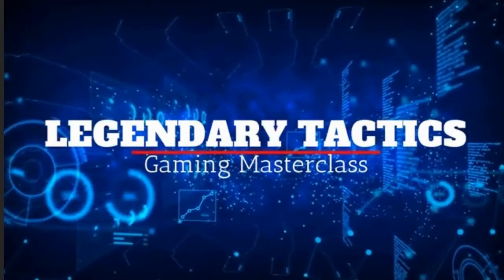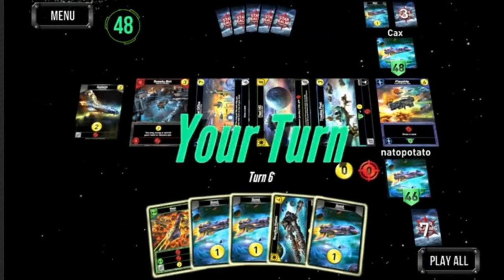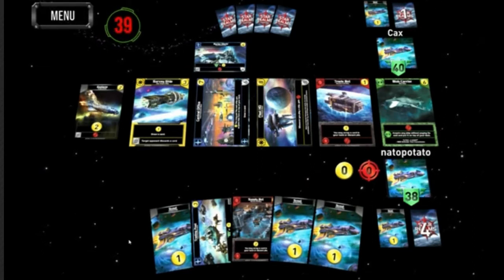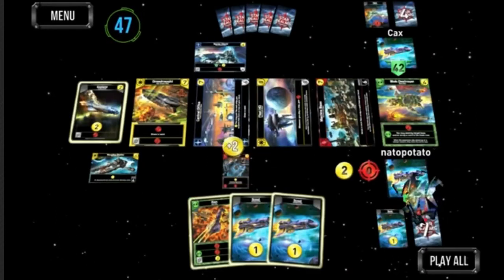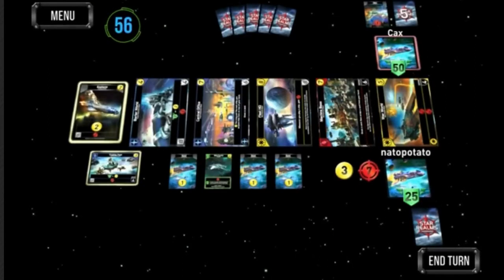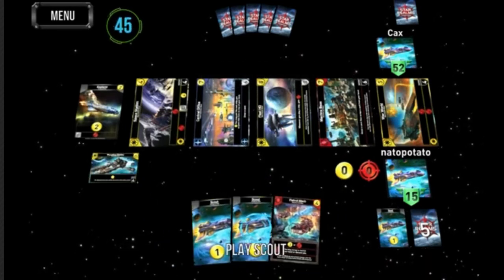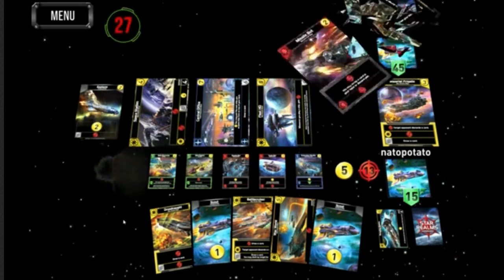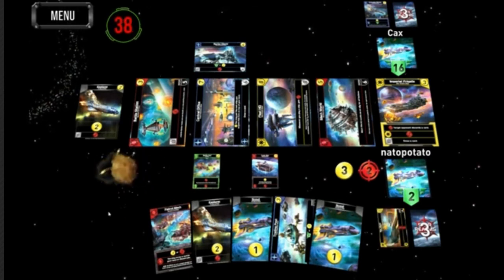Star Realms - First Head to Head game / Strategy Tips / Digital Board Game Walkthrough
Cax and Nato Potato have our first head to head game, and it is good game with a bit of a twist ending... enjoy!

Star Realms is a spaceship combat deck-building game by Magic Hall of Famers Darwin Kastle (The Battle for Hill 218) and Rob Dougherty (Ascension Co-designer).

Star Realms is a fast paced deck-building card game of outer space combat. It combines the fun of a deck-building game with the interactivity of Trading Card Game style combat. As you play, you make use of Trade to acquire new Ships and Bases from the cards being turned face up in the Trade Row from the Trade Deck. You use the Ships and Bases you acquire to either generate more Trade or to generate Combat to attack your opponent and their bases. When you reduce your opponent’s score (called Authority) to zero, you win!

Multiple decks of Star Realms and/or Star Realms: Colony Wars, one for every two people, allows up to six players to play a variety of scenarios. Also, in the newest version, there are new ways to play that allow up to 6 players with modes like Boss, Hunter, and Free for All. You can also add Star Realms Colony Wars to the deck to make it 4 players. This is the first game of the Star Realms series.